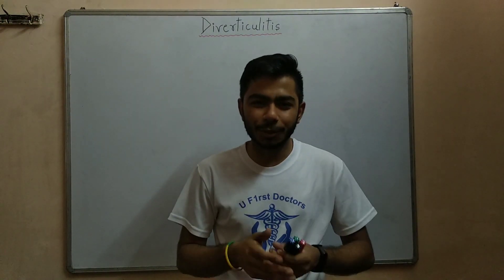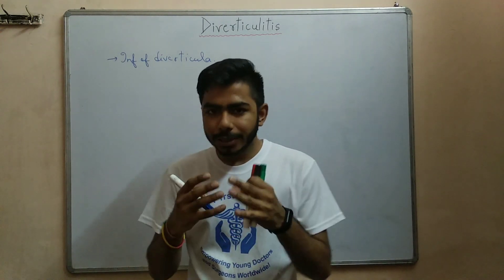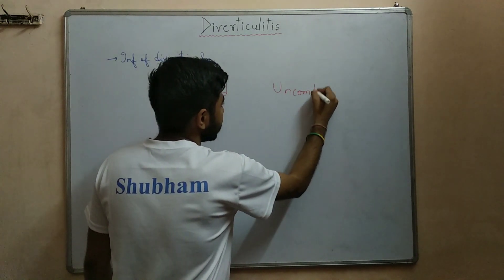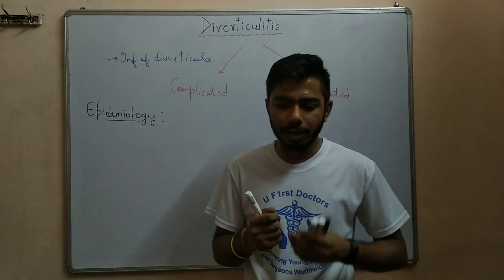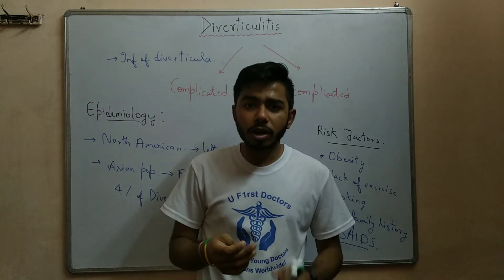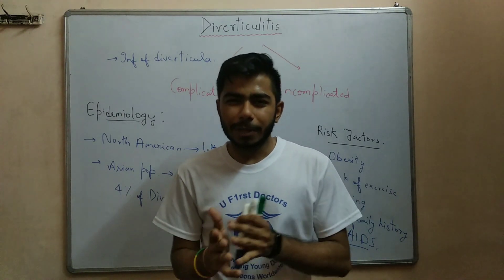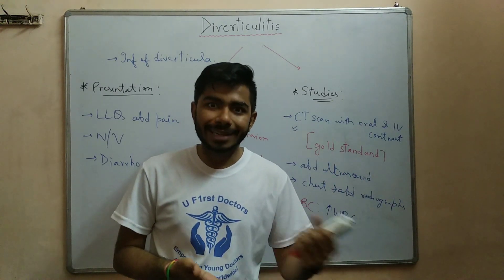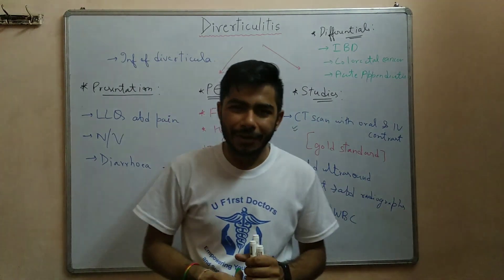Diverticulitis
Diverticulitis is inflammation or infection of small pouches called diverticula that develop along the walls of the intestines.

The formation of the pouches themselves is a relatively benign condition known as diverticulosis. The more serious disease, diverticulitis, may involve anything from a small abscess in one or more of the pouches to a massive infection or perforation of the bowel.